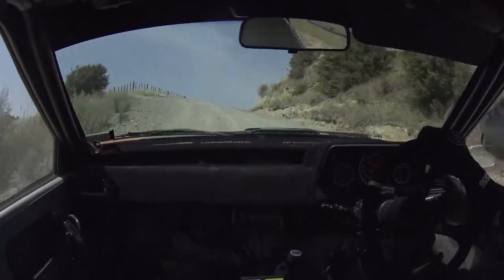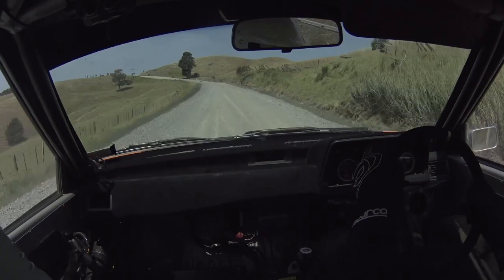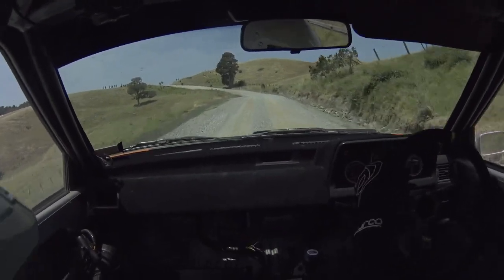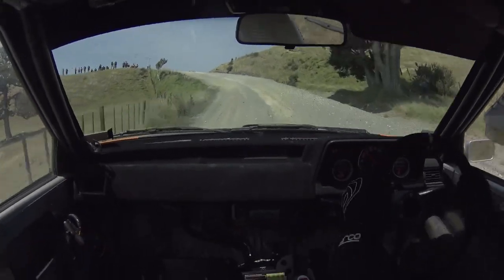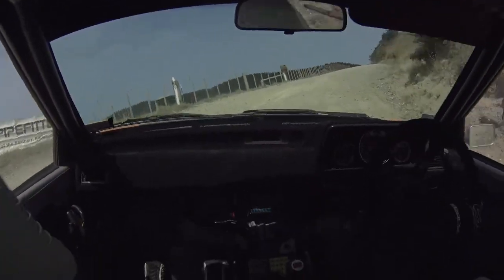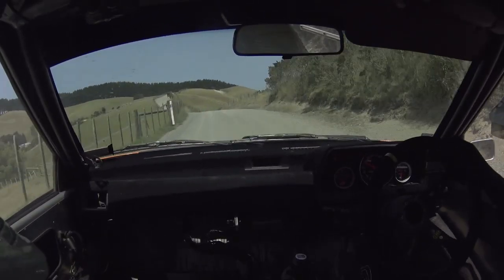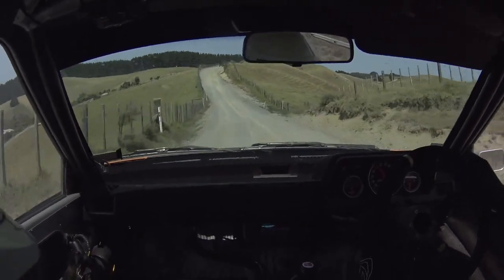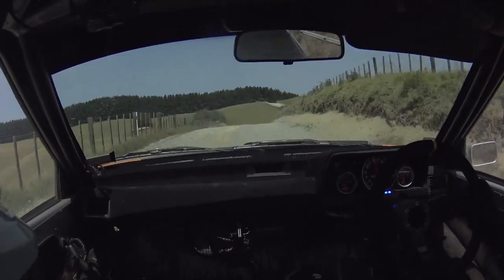Ruarangi Rd Rallysprint 2020, Glavish / Brunt, Starlet EP71 1300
Onboard from earlier in the year at Northland Car Clubs Ruarangi Rd gravel rallysprint, Justin Glavish and Michele Brunt, Toyota Starlet EP71 1300cc